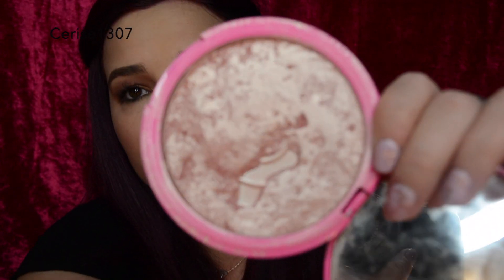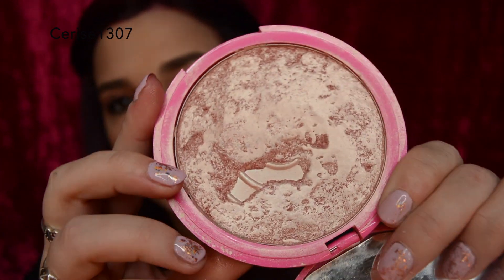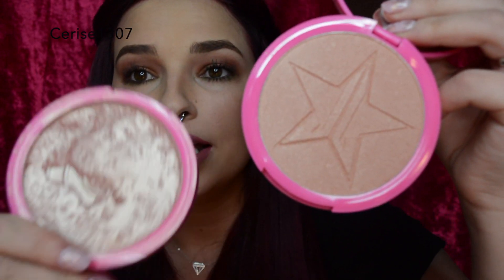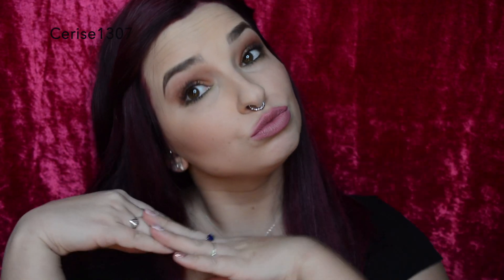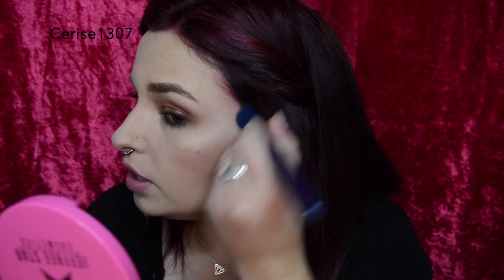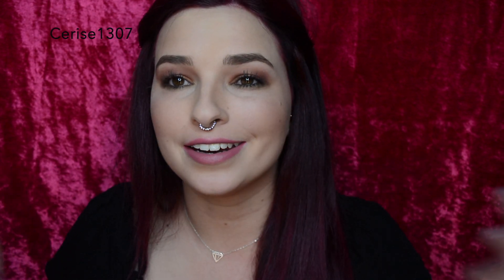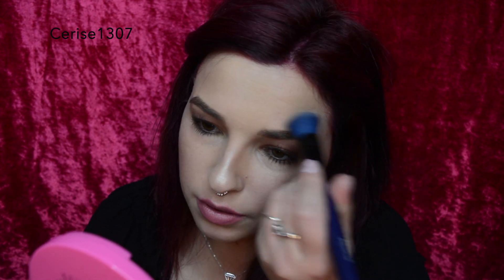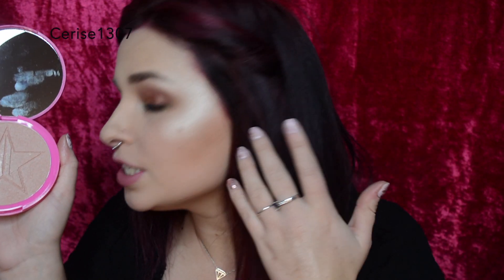Peach Goddess Skin Frost Review and Swatch | Jeffree Star Cosmetics | Cerise1307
The first Skin Frost I ever brought was the Peach Goddess one! Finally I have gotten a new one and can finally do a review and swatch for you guys! Hope you enjoy x